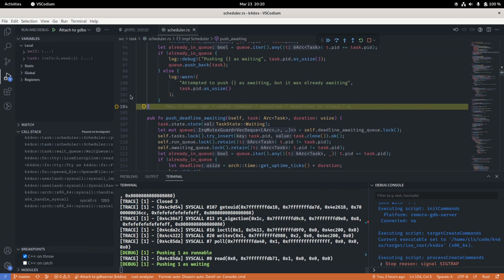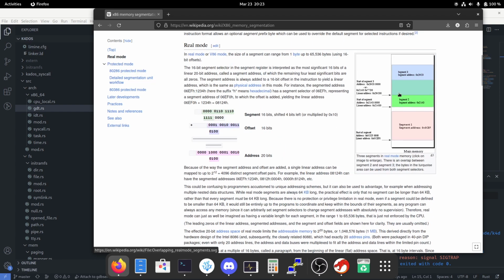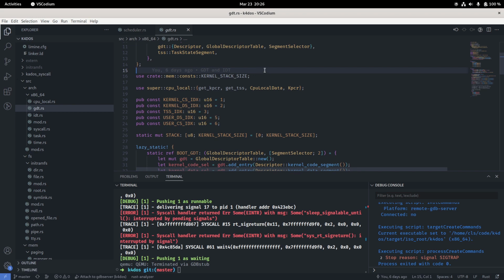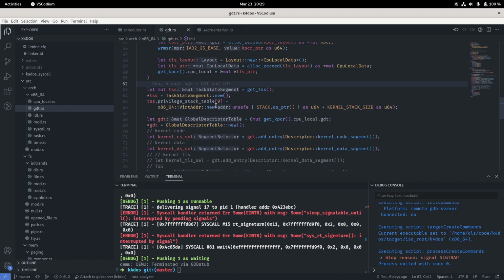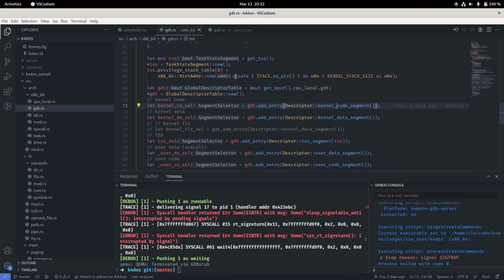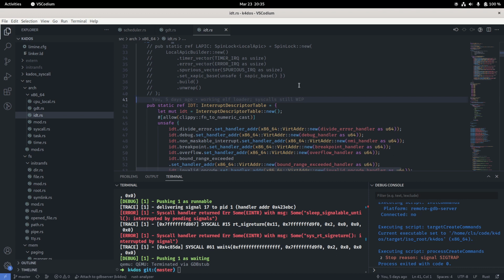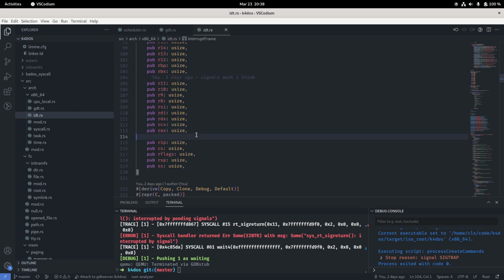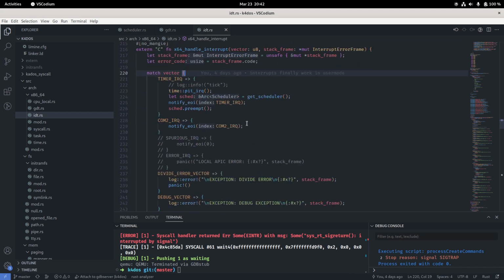Rambling about the GDT, TSS, and IDT. (k4dos devlog #2)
In which I mostly know what I'm talking about. I think.